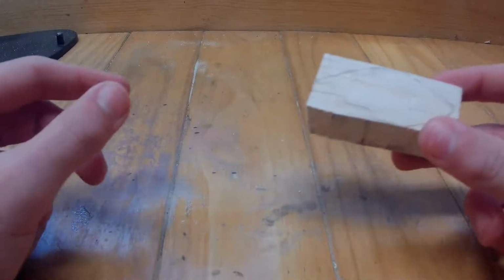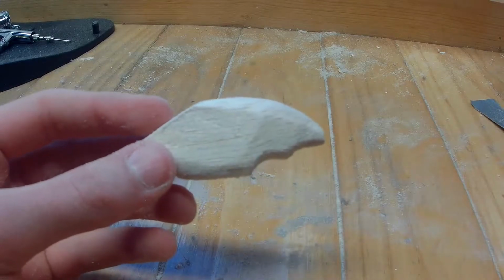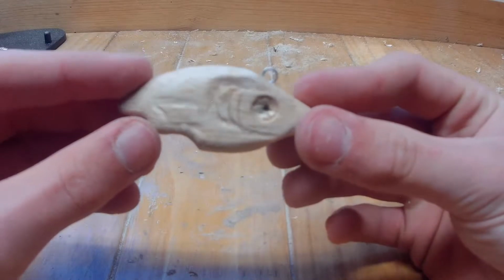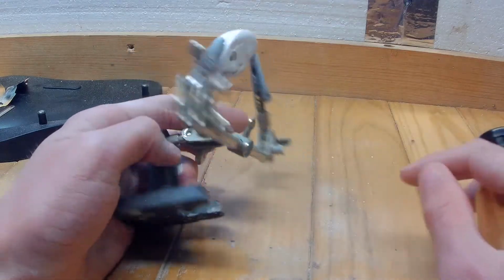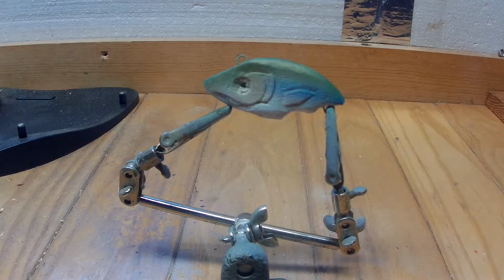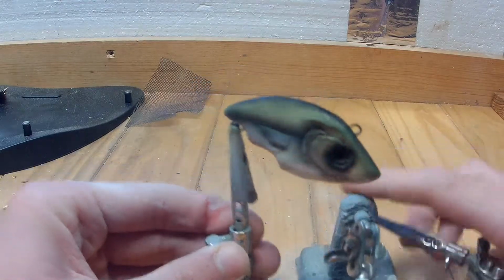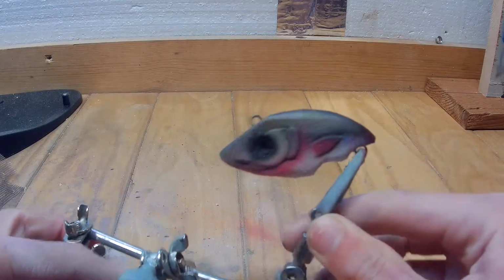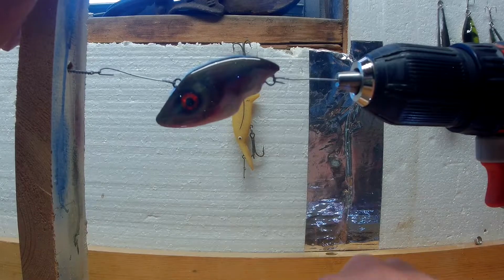How to make a lipless crankbait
In today's video I will be showing you how to make a lipless crankbait from balsa wood. This is my first upload in quite some time, but I do plan on posting content regularly from now on! Thank you all for being such a great audience and I hope you enjoy the video.